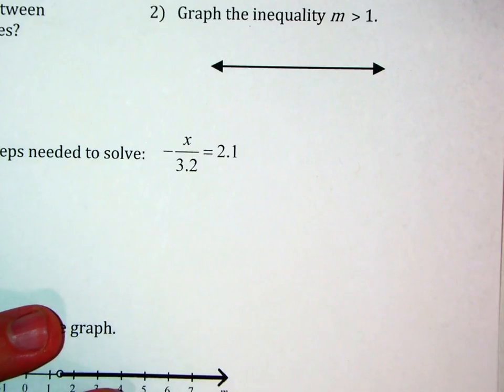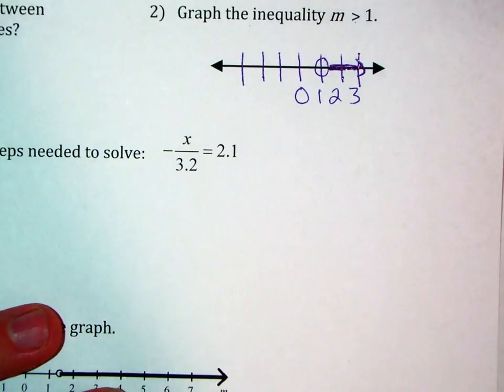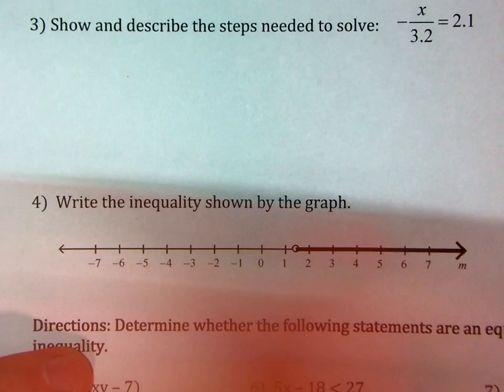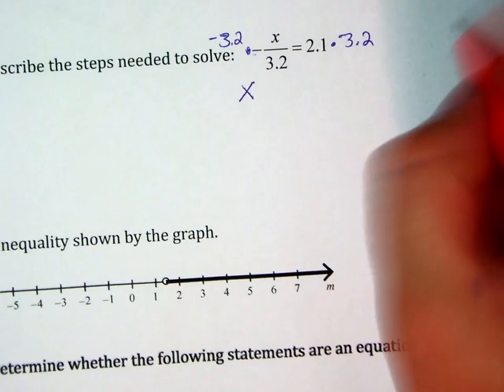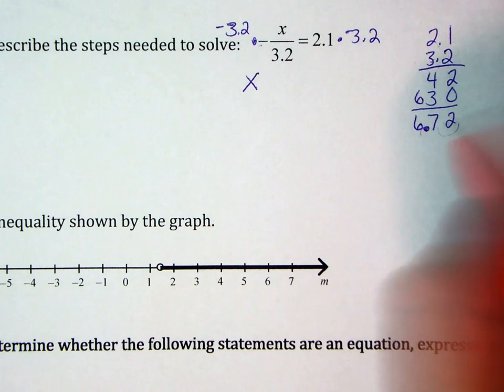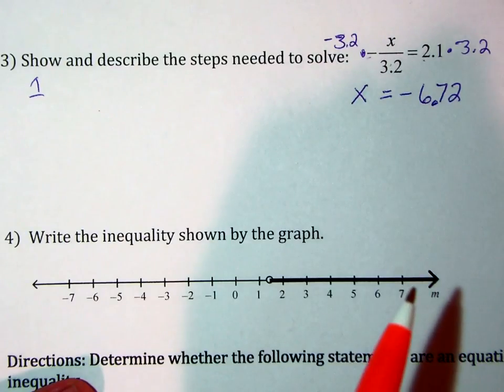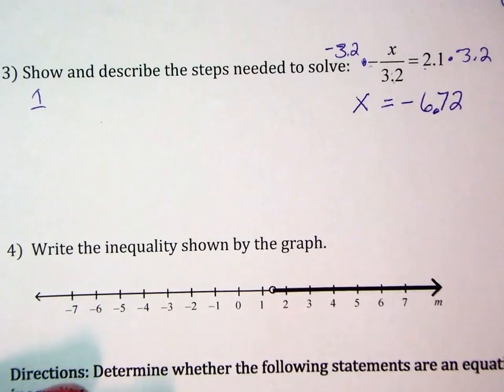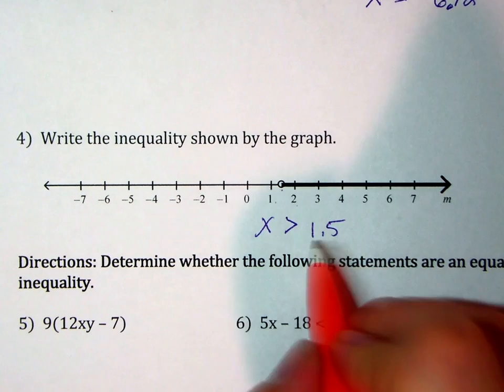Unit 2 SG 2 4